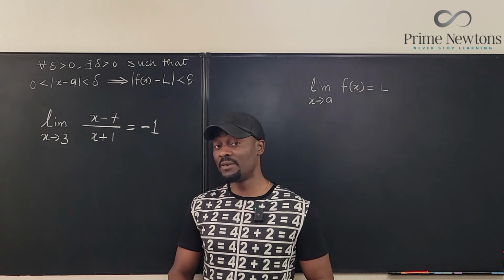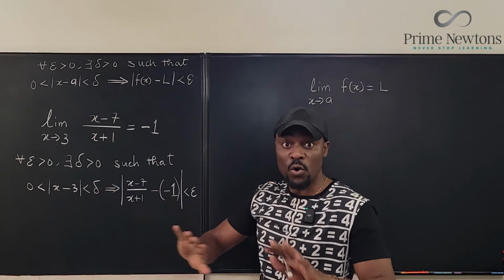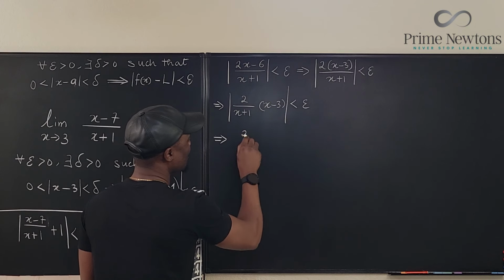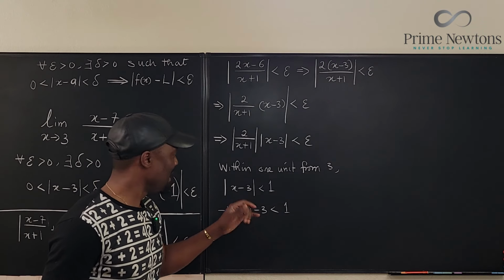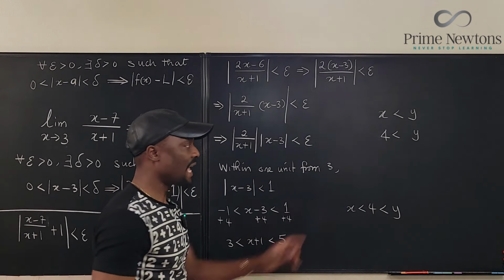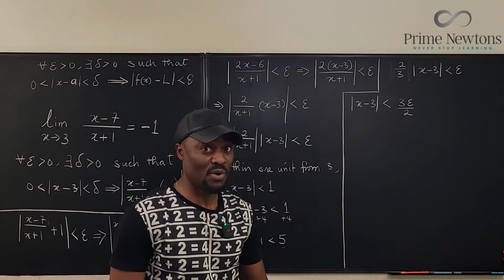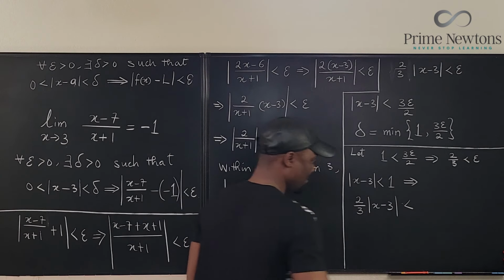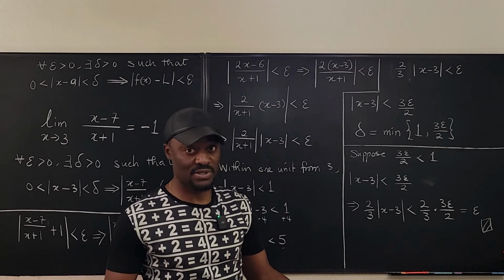Epsilon-delta proof for rational functions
In this video, I showed how to do an epsilon- delta proof for rational function